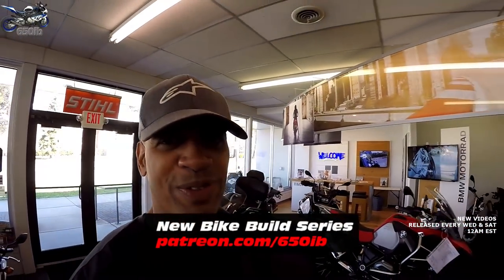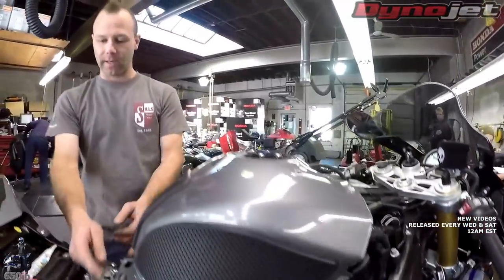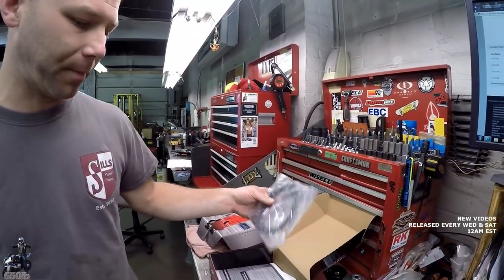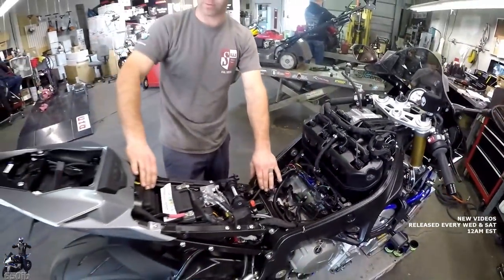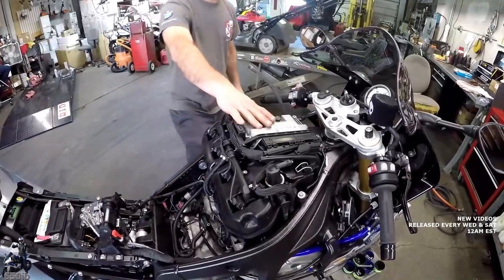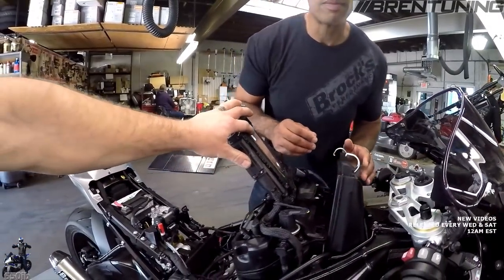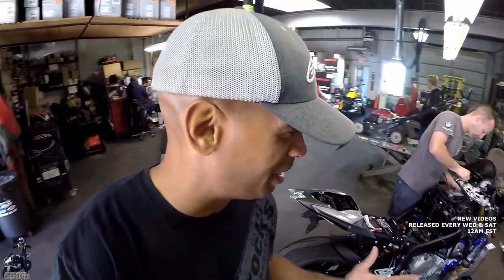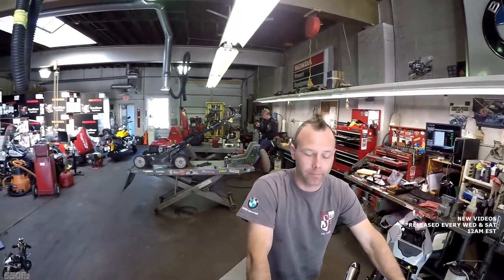2017 BMW S1000RR | Power Commander V Installed!